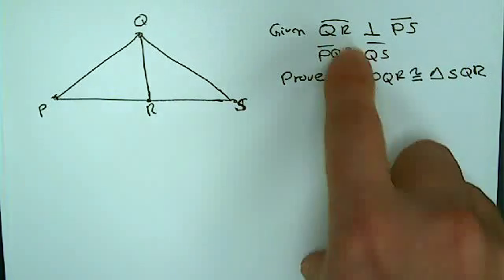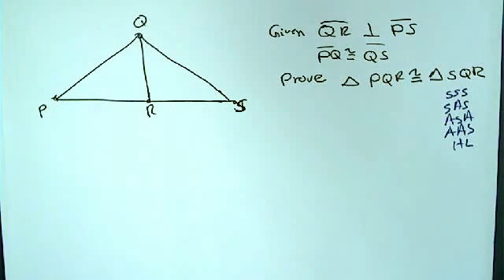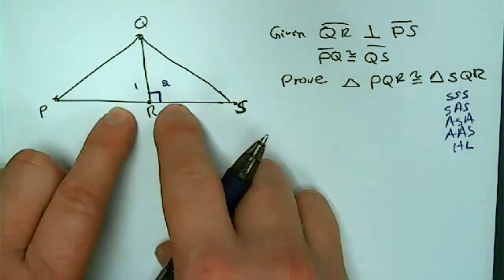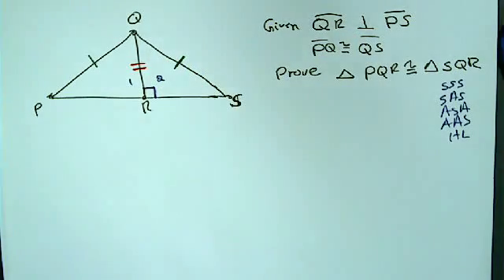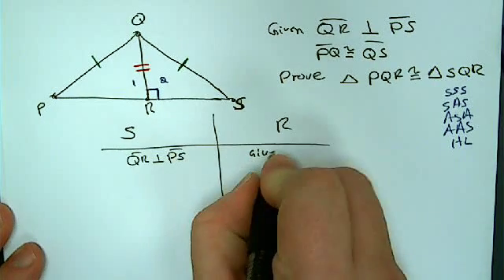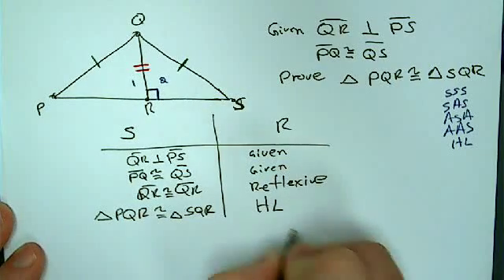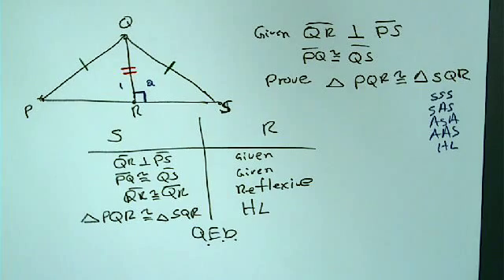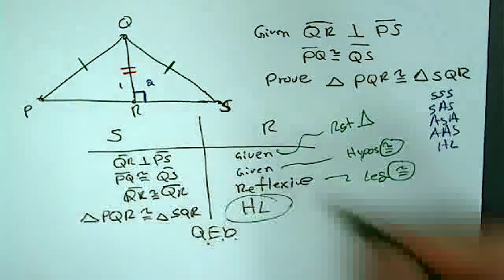4-5 Class Example 4